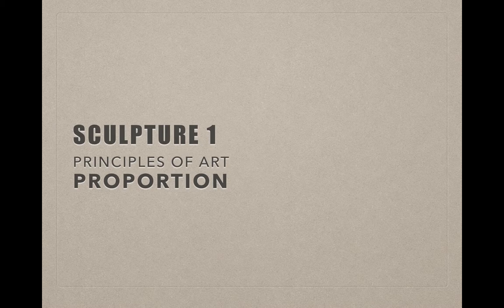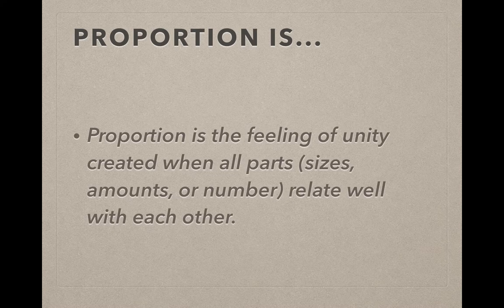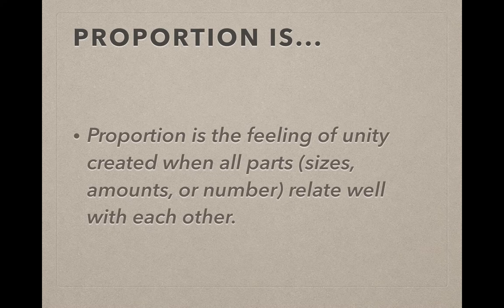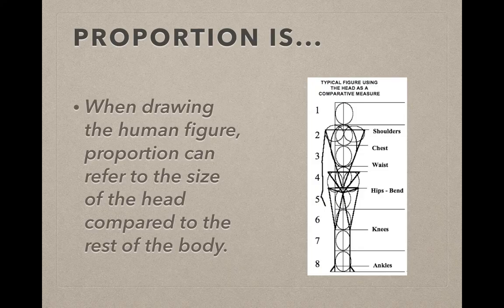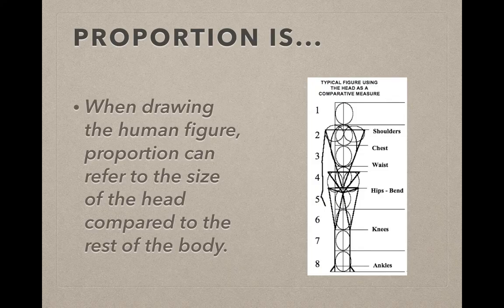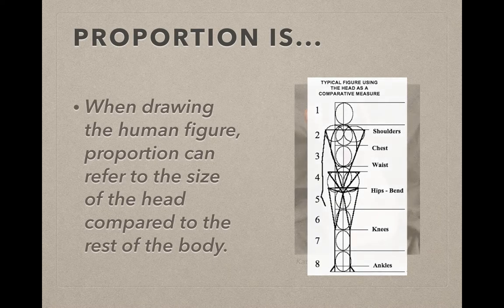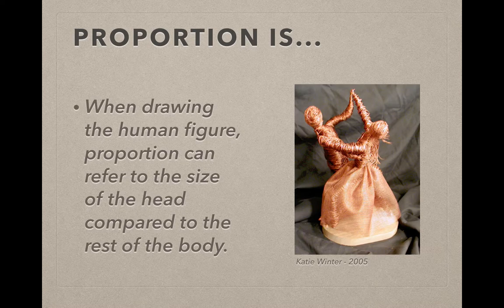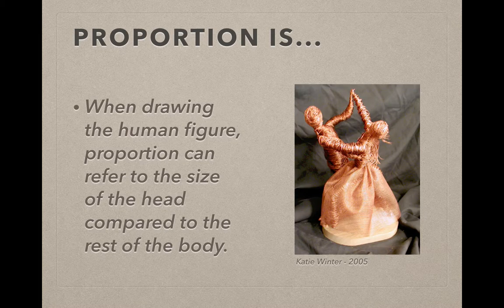07 Sculpt Principles Proportion